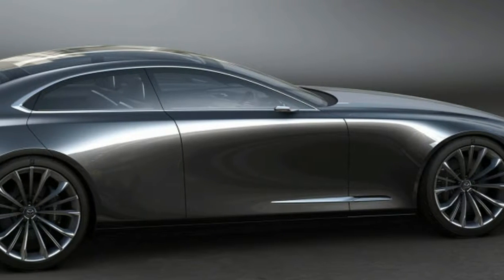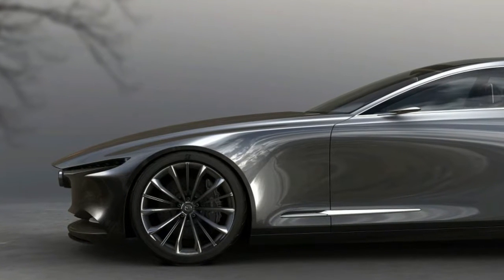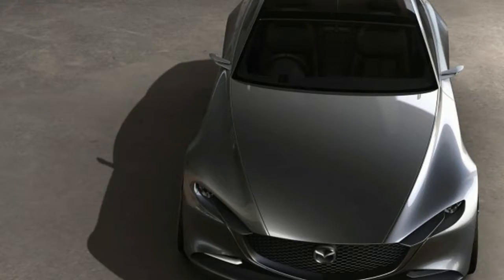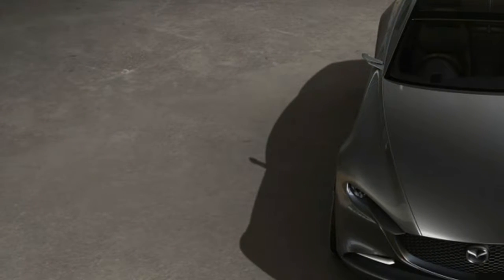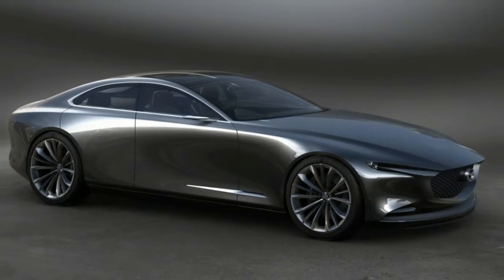Mazda Vision Coupe Tokyo Motor Show's big, sensuous 4 door